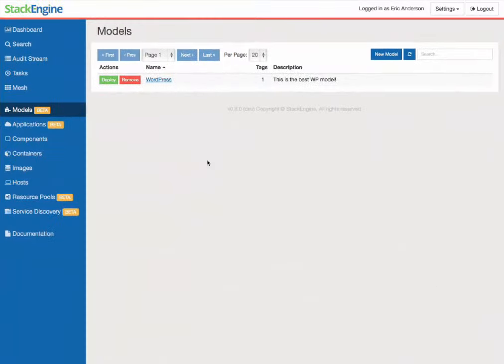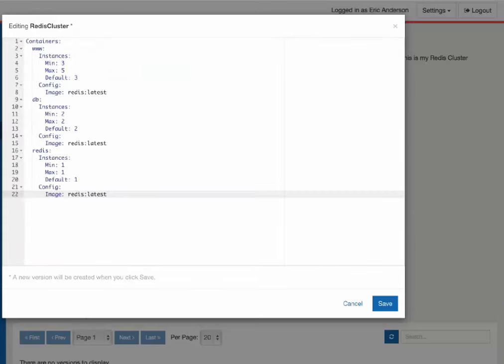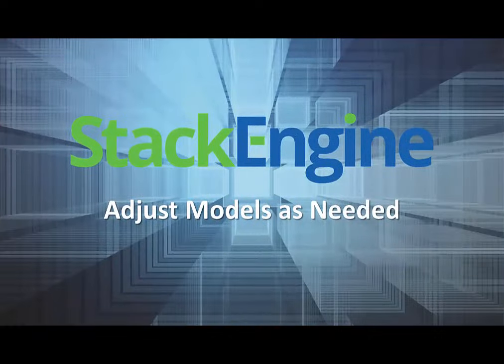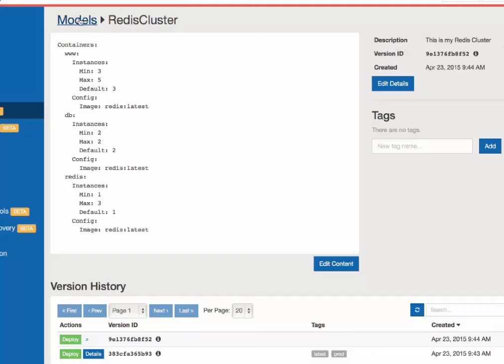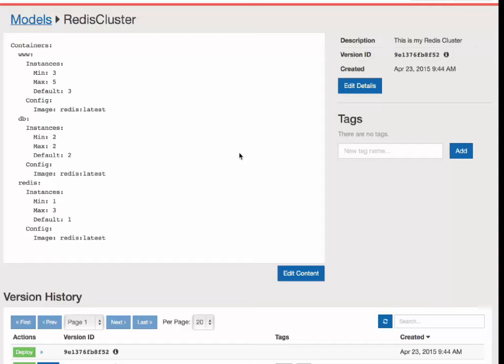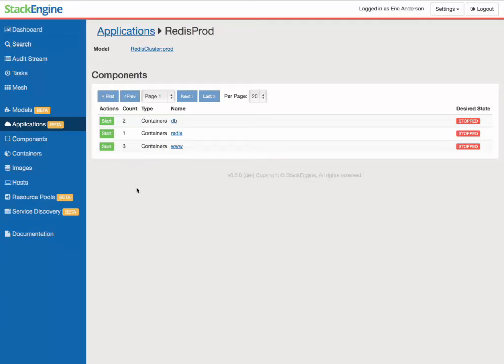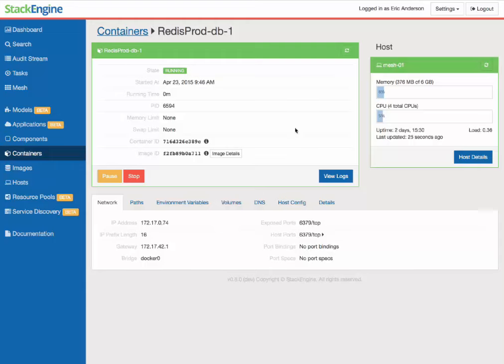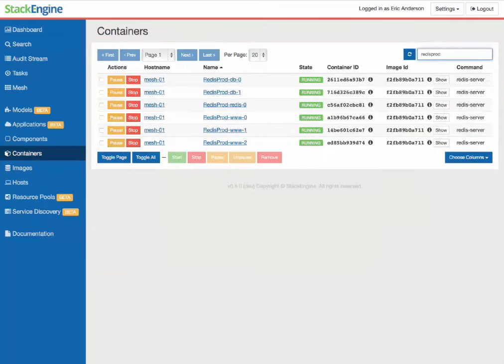StackEngine - Compose Models and Deploy Apps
Compose models of your container-based applications deploy and schedule them across your Docker infrastructure.  Give it a try